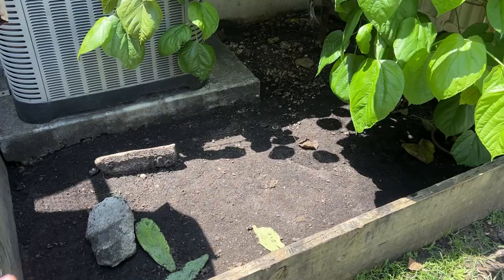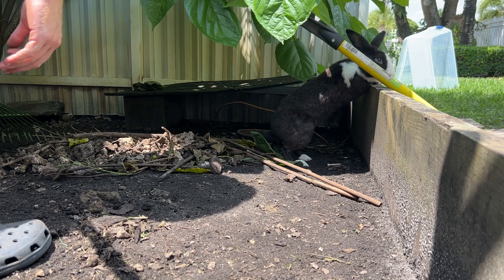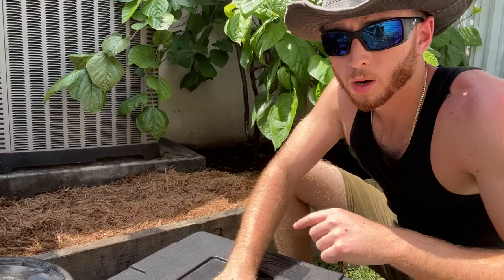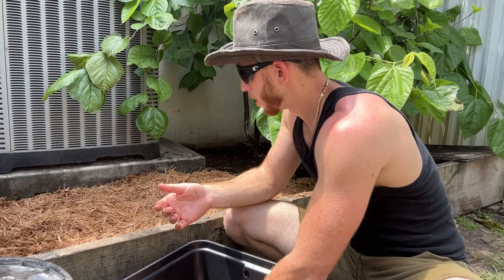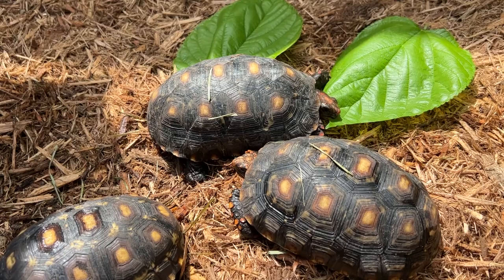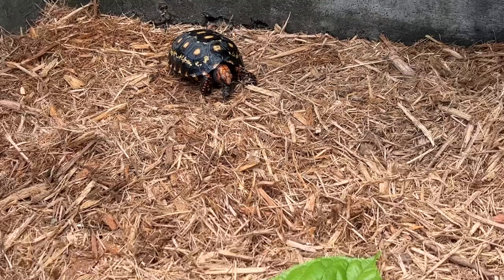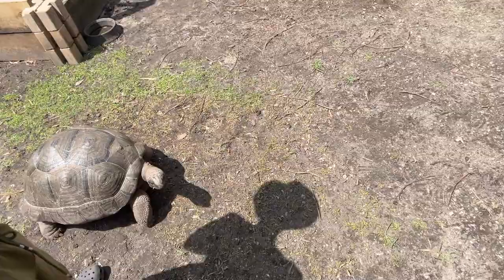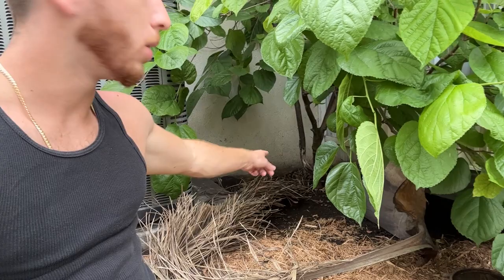Unboxing 6 Rare Tortoises and Setting Up Outdoor Enclosure!!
In this video I set up an enclosure for my new rare tortoises. We unboxed six new redfoots and an elongated tortoise.